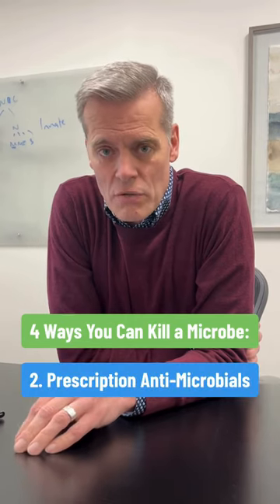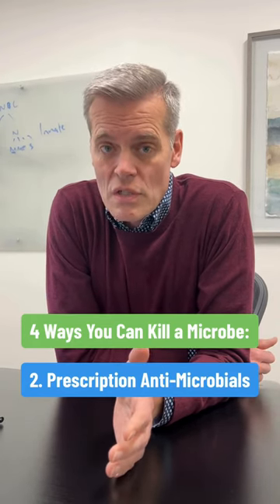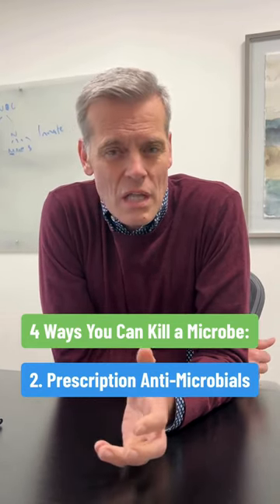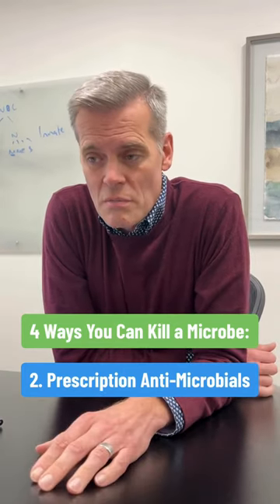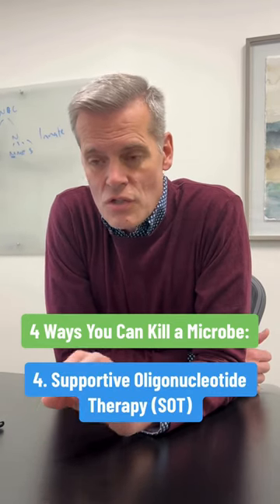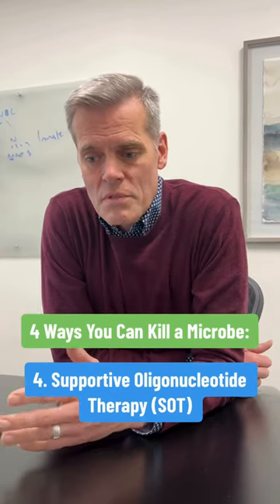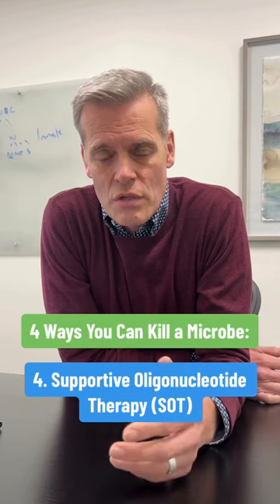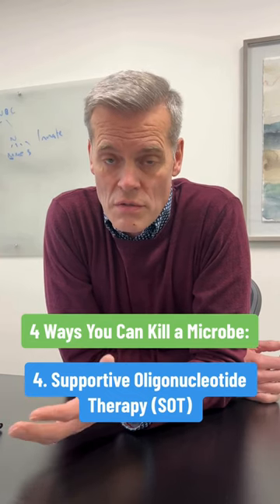Reclaim Health with the Power of Supportive Oligonucleotide Therapy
Discover the power of Supportive Oligonucleotide Therapy, the pinnacle of precision in microbe elimination. 🦠

🧪 SOT harnesses the potency of supportive oligonucleotides, offering a uniquely targeted approach to eradicate harmful microbes. Unlike broad-spectrum treatments, SOT selectively identifies and eliminates specific pathogens, while preserving your body's natural microbiome.

forumhealth supportiveoligonucleotidetherapy sot optimalhealth Forum Health practitioners offer personalized medicine to address the unique needs of each patient, as such, each practice is specialized in its areas of expertise. Forum Health advertises the collective services available across all practices, not all services advertised are available at every location

Forum Health clinics provide healthcare services through clinical providers who make independent professional decisions on the care and treatment of patients.  Forum Health Partners provides administrative and support services to these providers and is not engaged in the practice of healthcare.